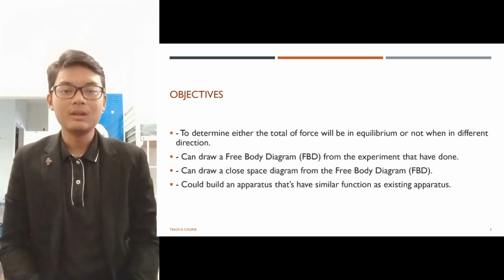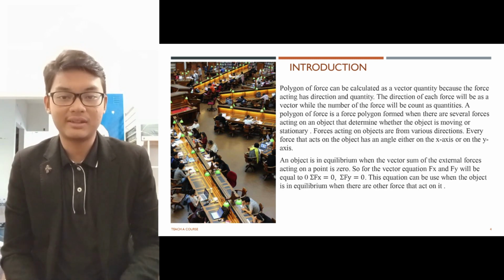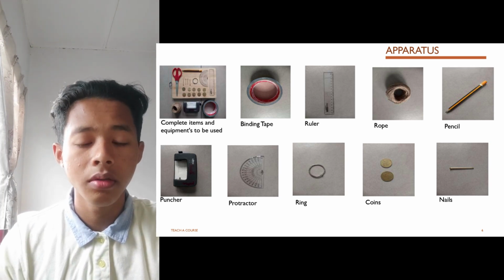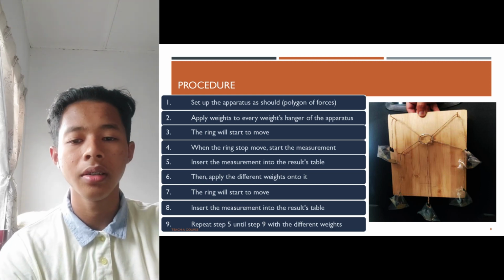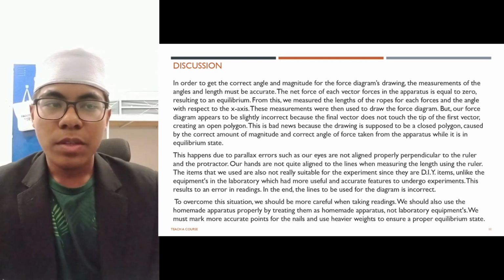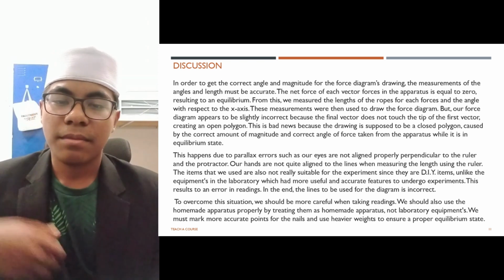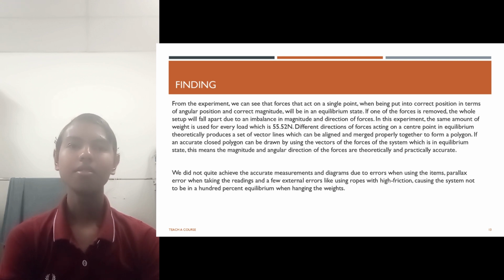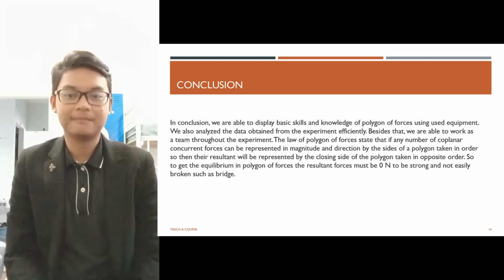PBL SULAM PRESENTATION (STATICS) GROUP 10 2022/23